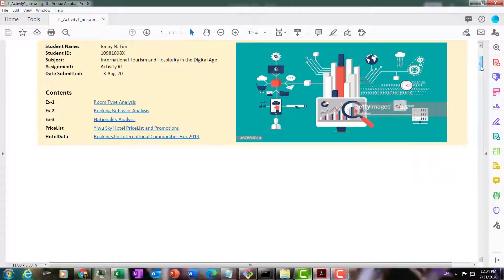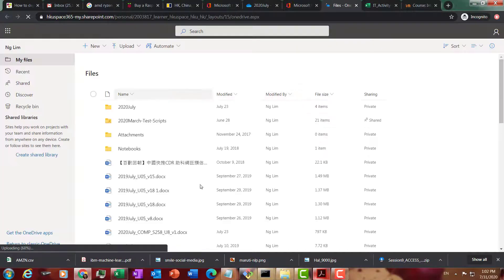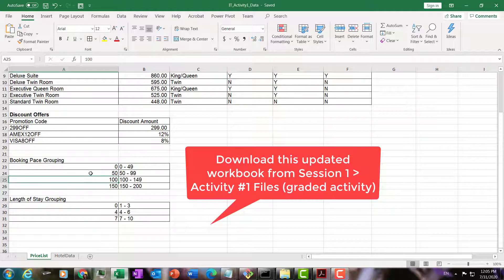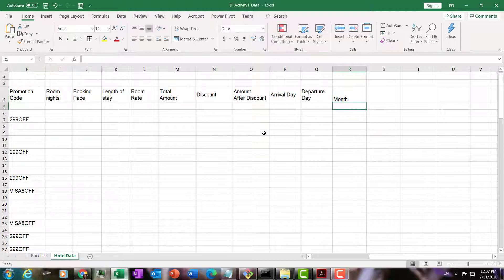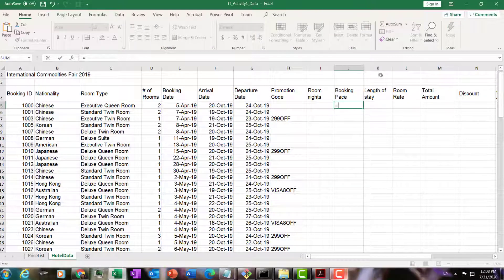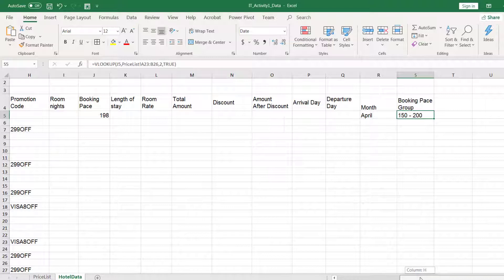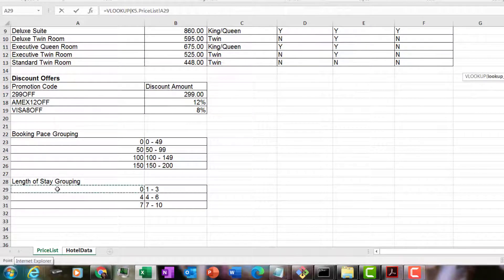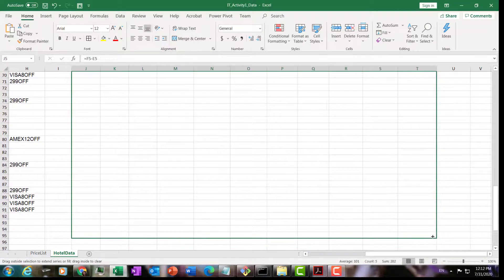Activity #1: Entering Formulas in Hotel Data (Web-based EXCEL)